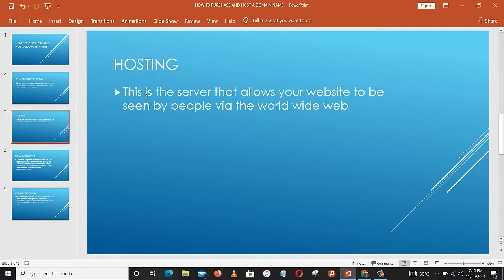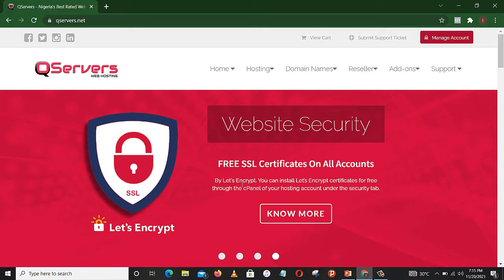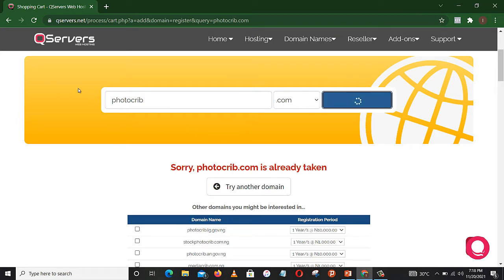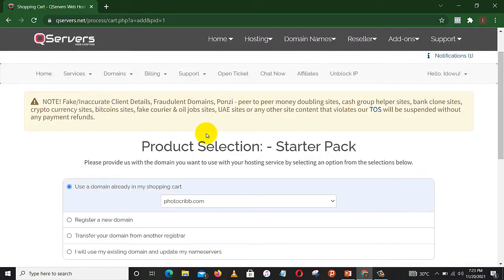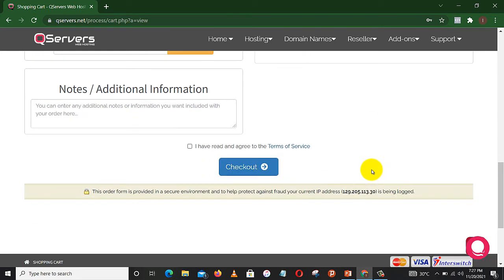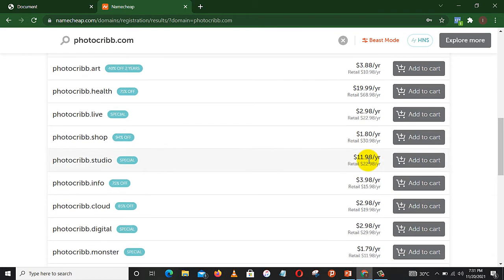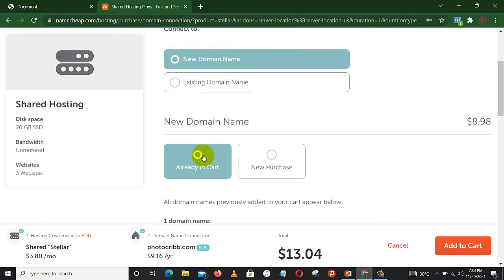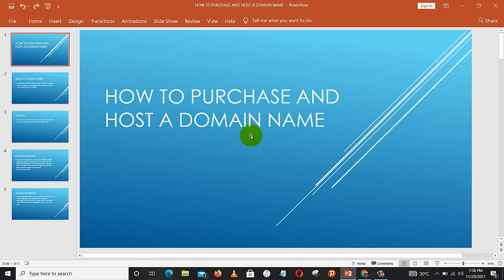How To Purchase And Host A Domain Name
In this video, You will Learn How To Purchase And Host A Domain Name.

Have you been searching for cool, legitimate, and easy ways to quickly make money online? then you’ve got to listen and act quickly with everything you will learn from this video.

Are you looking for High Paying Skills for Online Business, then always check this channel as I will bring to you regularly ways to make money online in Nigeria?